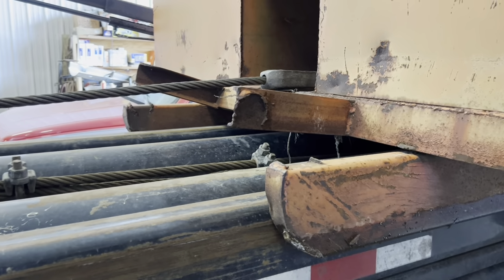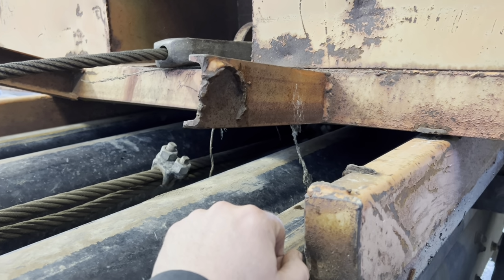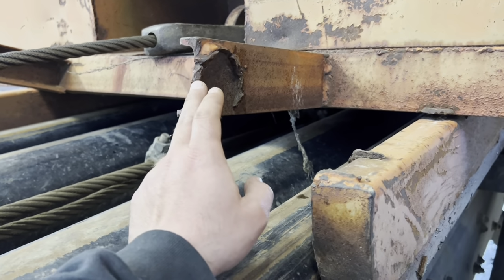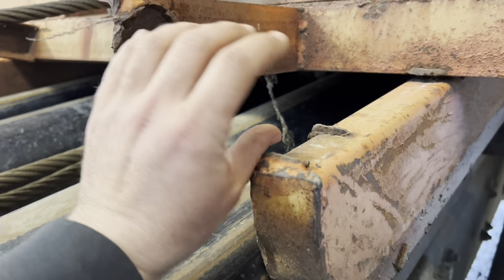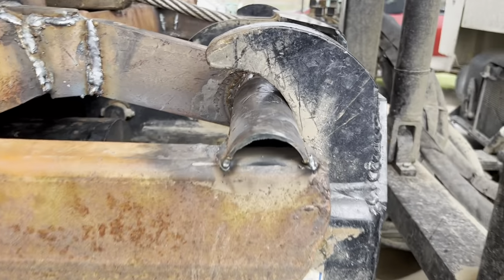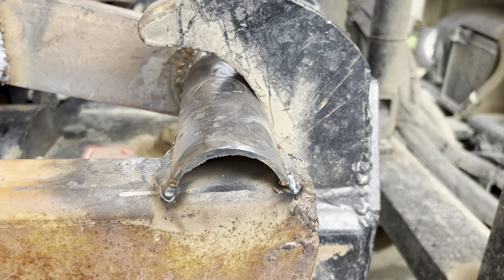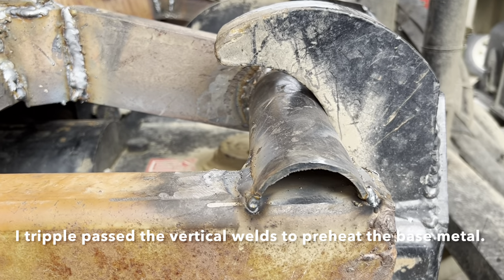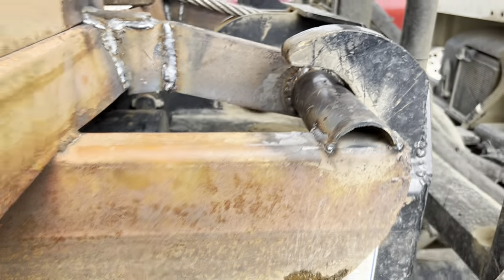20 yard Rolloff Dumpster Repair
These tank saddles (sometimes called horns or rollers) keep the tanks on the truck when taking corners. They also guide the tanks up onto the rails of the hoist. These were ripped off when the tank was frozen to the ground one winter.

They’re not overly difficult to fix but it’s a little awkward welding up on the truck. I had to do some filling in with the welder leading to some less than desirable looking welds.  If I can see that the base metal didn’t get hot while welding I will go back over and weld it again while the weld is still hot.  We will find out if they will hold the first time I pick this tank up when it’s full of concrete.

I prefer a “sticky” tank.  They stay where you want them and they can’t go sailing off uncontrolled into a building or a person standing behind the box as it’s coming off.  Our factory tanks have rollers and they hang up and you never know if they’re going to roll-off smoothly, hang up and then take off on their own or just sit there and not move at all.  Sometimes they take off on their own and they jar the whole truck including me.  They’ve almost hit people, cars and buildings.  With a rigid pipe they seem to stay where I want them and then I drive out from under them a little at a time.

Also the pipe is way cheaper than a factory steel roller.  I found this pipe in a box that I hauled into the landfill.  It’s not very heavy but the price was right.  We will see how long it lasts.

Update** 9/23/2024.  I used this box to haul concrete rubble from a big construction site for about a year.  The masons would bang the tellahandler with their scrap tubs on the front of this tank to knock the frozen block and mortar out of them.  It’s severely damaged and they eventually ripped one side of the pipe off trying to lift and move the tank with 8 tons of concrete in it. My welds all held but the pipe itself wasn’t heavy enough and they ripped it off.    The other side is hammered because the pipe I used was just too light duty for that kind of weight every single load for that long.  I will be making another repair video on this box when I have time to do the repair and film it.  It might be a few months or so.

My friend Steve and I and our old boss built about 20-30 boxes from 2011-13.  This is a box that I helped build and paint from the ground up.  I wasn’t as fat and lazy back then and I could weld one of these up and have it painted and on a truck from a stack of raw steel in a few days.

It’s just metal and idgaf if someone dropped a Mountian on it tomorrow.  I wouldn’t even care.  But for some reason it is an odly satisfying feeling to fix it up to keep it making money.  Imagine if guys who built dumpsters got royalties for their work like a musician.  $1/load in perpetuity. Imagine if iron workers got 1¢ from every car that crossed a bridge they built in perpetuity.  This box has probably hauled a few hundred loads since it was built.  It probably paid for itself in the first 6 months during the Mouse River Flood of 2011.  It doesn’t owe anyone anything but if we can keep the hook on it, keep the door swinging and find customers to fill it then it’ll just have to keep on making money until that Mountian comes.

Tanks are homemade, welder is a ThermalArc, grinder is a Makita, truck is a 2018 Freightliner 114SD, Hoist is a 60k Galfab.

Artist: Rob Barbato
Song:  On The Weekend